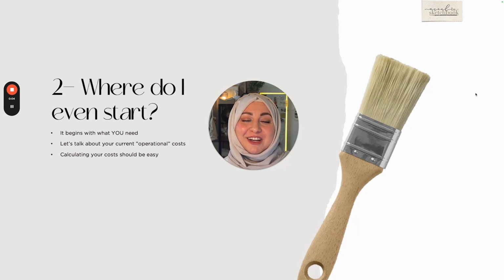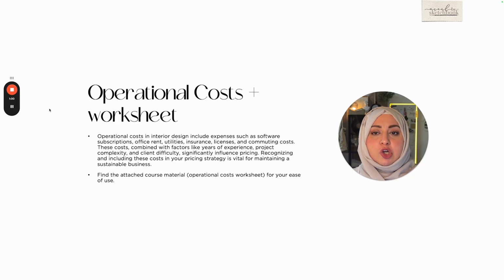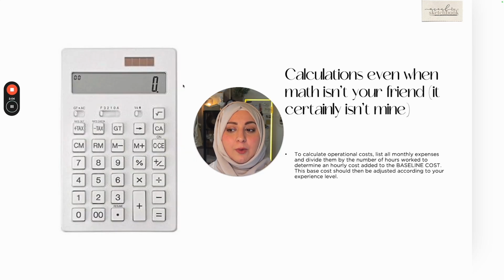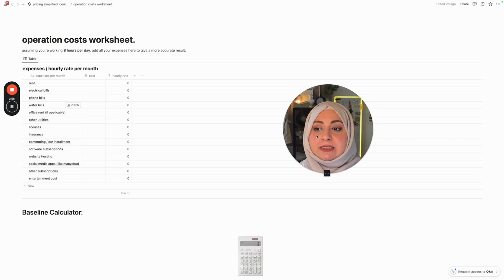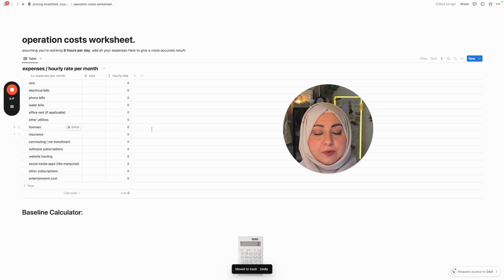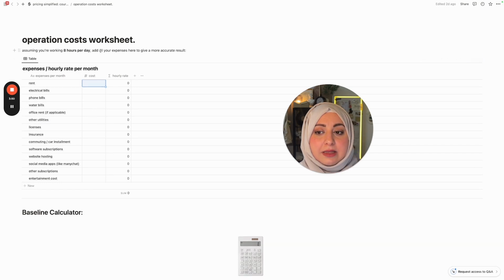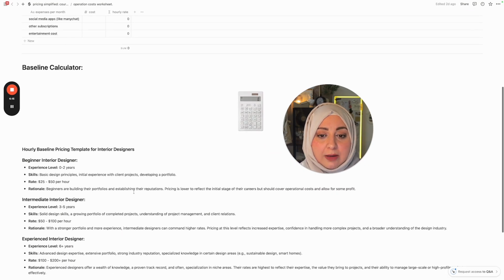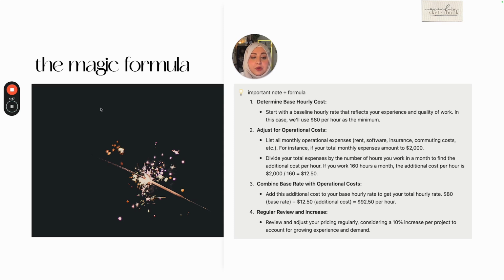How To Calculate Your Interior Design Rates | Operational Costs Explained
Welcome back to Pricing Simplified for Interior Designers. 🤍
In this module, we move from mindset into numbers. Do not be scared, I made this as gentle and simple as possible.

In this lesson, you will learn:

Where to start with pricing when you feel completely lost

What operational costs actually are (and why they matter so much)

Which expenses you should include: rent, utilities, software, insurance, food, commuting, licenses and more

How to calculate your hourly rate even if you don’t plan to charge hourly

Why knowing your hourly value helps you delegate and protect your time

How your location and experience impact your baseline

How to use the Notion template I created to calculate your costs

Why you should never charge only what your “raw cost per hour” is

Why every new project is a reason to increase your price a little

How to research your local market and understand how others charge

You’ll also hear a story about how one designer pretended to be a client just to see how other firms price their projects, and why building community with other designers can help you understand your local market much better.

Even if you hate math (same), this module will make it possible to:

Know your minimum numbers

Understand what your time is actually worth

Make more confident pricing decisions

Stop guessing and start calculating

There is a Notion template attached to this course to help you plug in your monthly expenses and instantly see your operational cost per hour.

I recommend you revisit and adjust your pricing regularly. Every project is experience gained, and that experience deserves a raise. 🌱

I’m uploading one video a day so that by the new year you have a clear and confident pricing system for your interior design business.

Interior Design Pricing
How To Price Interior Design Services
Interior Designer Hourly Rate
Operational Costs Interior Designer
Interior Design Business Finance
Calculate Your Hourly Rate
Pricing Interior Design Projects
Freelance Interior Designer Tips
Interior Design Business
How To Charge Clients Interior Design
Creative Business Pricing
Baseline Rate Designers
Design Business Money
Interior Design Course Free
How Much Should I Charge Interior Design
Notion Template Interior Design
Interior Designer Expenses
Pricing Strategy For Designers
Interior Design Freelancing
Aseelbysketchbook